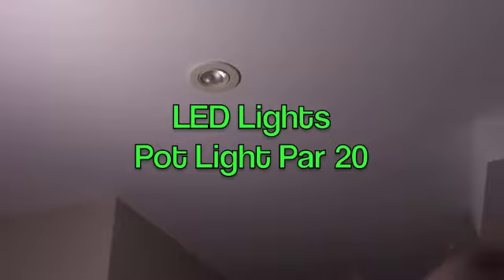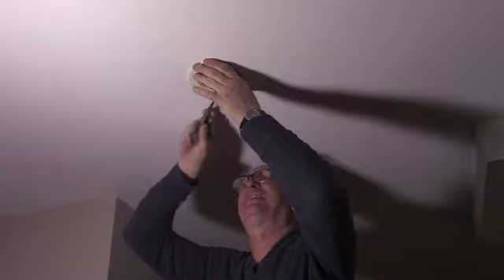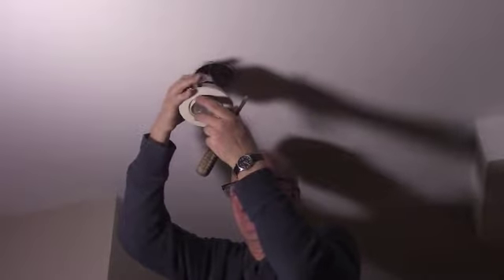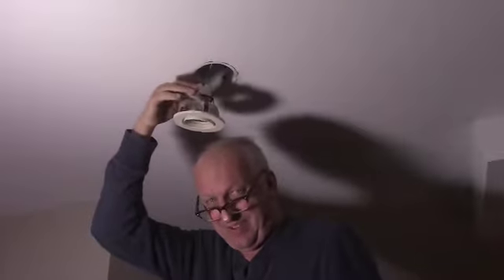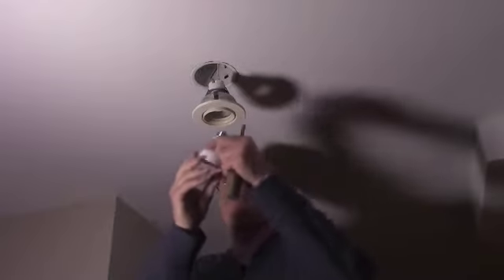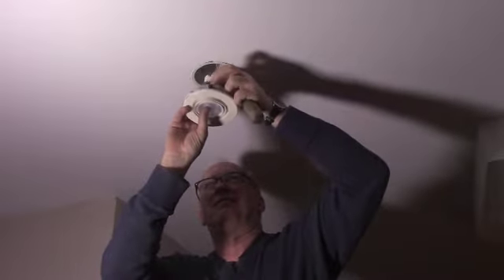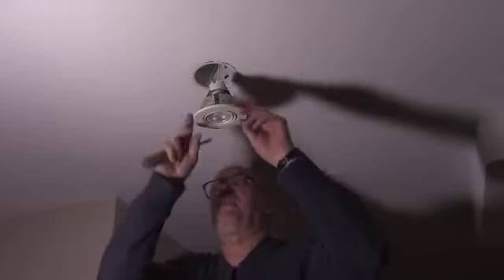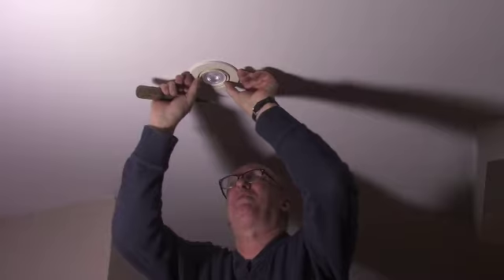Standard Pot Lights to Led Lights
Changing from 110VAC pot lights (par 20) to LED lights bought at Costco.
These bulbs use less energy 60% to 80%  savings.
Watch over 200 videos on my YouTube Channel: Willy Dahm